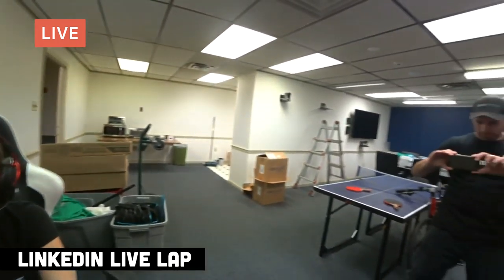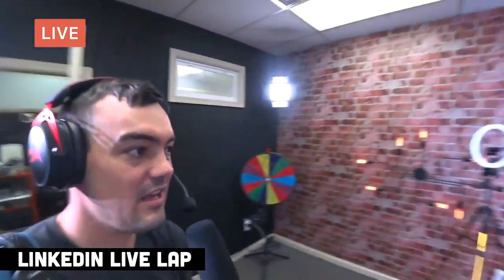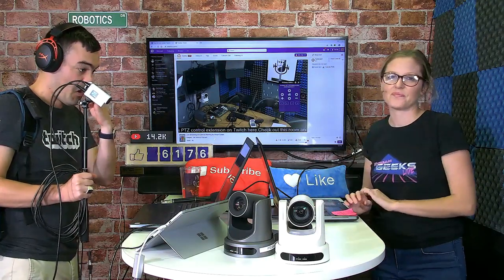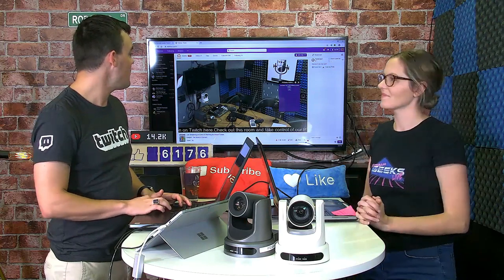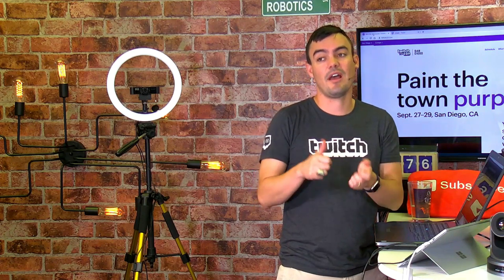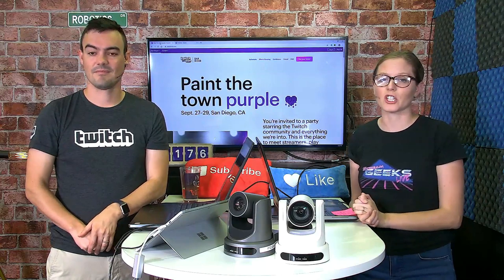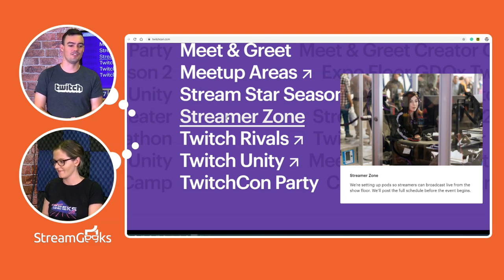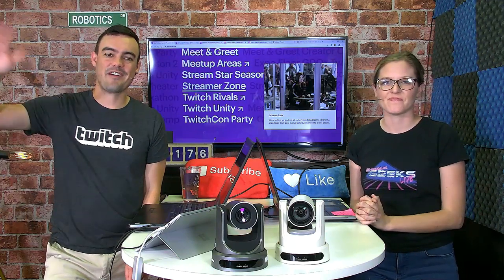TwitchCon 2019 - Top Picks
Join us for a look at the upcoming TwitchCon